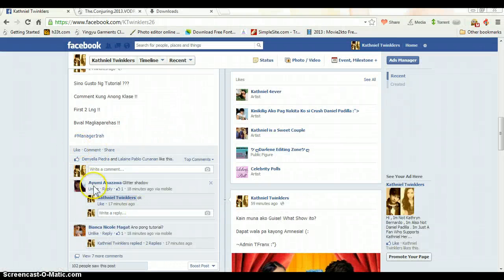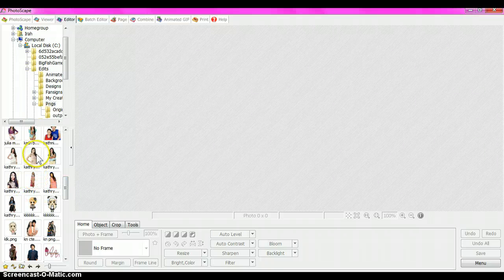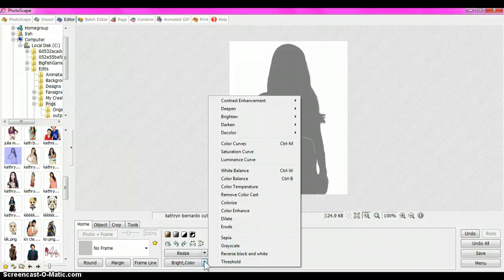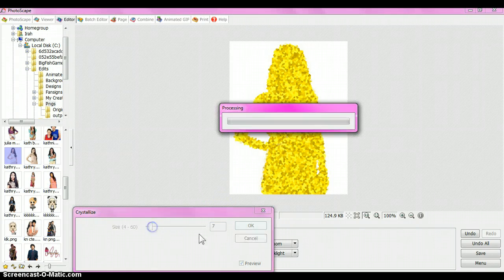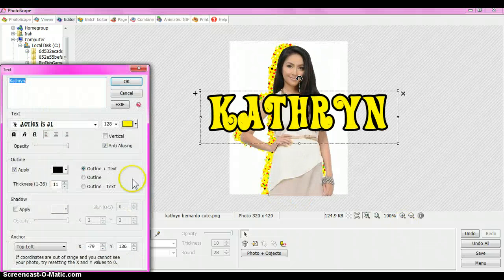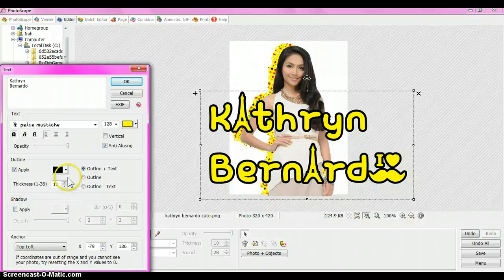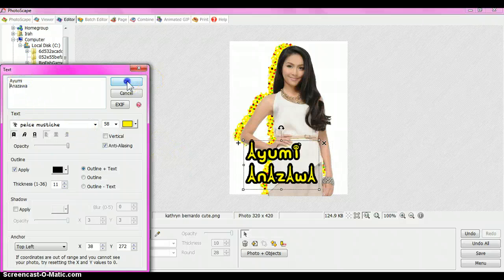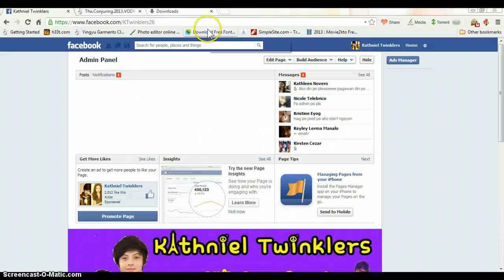Tutorial For Ayumi Anazawa